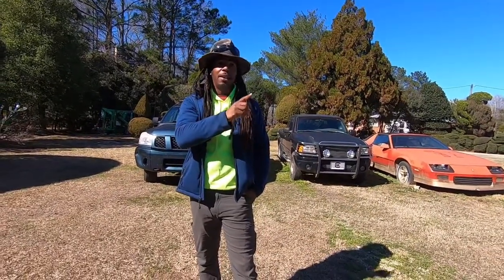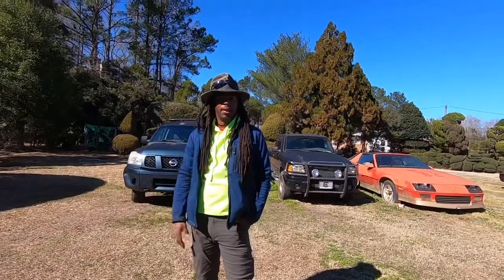Meet Mike Gibson - VAN LIFE TRAVEL VLOG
In our VAN LIFE TRAVEL VLOG today, we had the chance to talk to Mike Gibson, Topiary Artist in Residence at the Pearl Fryay Topiary Garden.

Mike arrived to do some work in the garden while we were there and shared with us how he discovered his passion for topiary art, what drew him to the Pear Fryar gardens, and how he is landed his dream job.

Our van life adventures are taking us to some amazing locations. We love to share all of our adventures with you here on YouTube through our travel vlog series.

If you enjoy watching our van life unfold and want to help grow our channel, here are a few simple things you can do to help us out.

1. This lets us know you like what you see and helps us to make more content like it.

3. Let others know what interests you, and maybe give them a heads-up on a place you'd like to visit!

  4. Leave a COMMENT or ask us a QUESTION. We love to interact with folks and make new friends as we travel and this a great way for us to make a connection with you, our viewers.

Every day, we spend a good amount of time trying to find a safe place to park our van for the night. Being a Harvest Hosts and Boondockers Welcome member makes that task easier. We have access to thousands of small businesses and individuals across North America who invite travelers to park overnight on their property for free.

Full-time van life isn't easy. Making our way across the country takes a lot of planning and creating these videos takes a lot of time and effort. There are also many costs associated with full-time travel, from feeding the van daily (gas prices are outrageous!!), to van maintenance and upkeep, entry fees to National and State Parks, and the personal side of things - doing laundry and taking showers! Oh, and we can't forget Bayley! We have to keep her happy with treats now and then.

00:00 Intro
00:17 Hi Mike
14:22 Outro